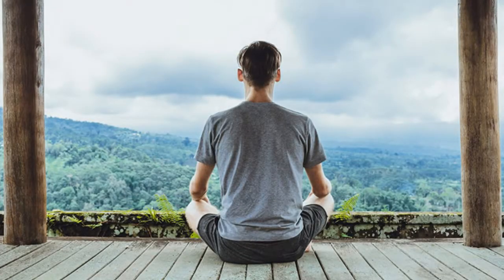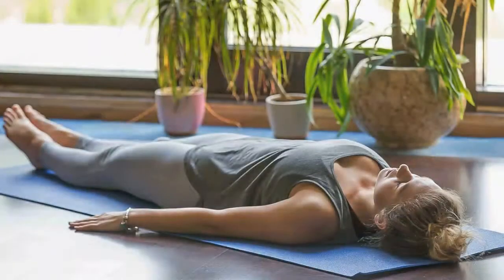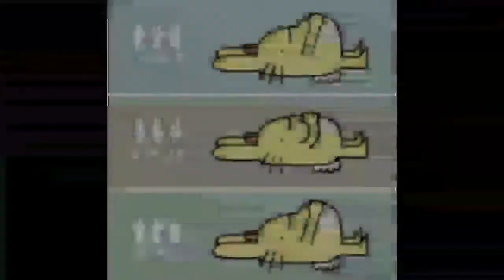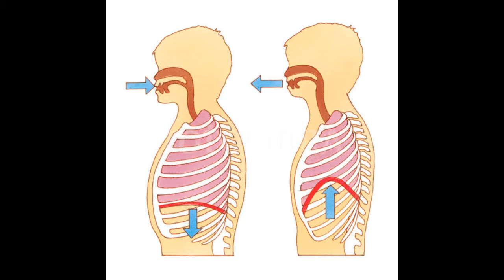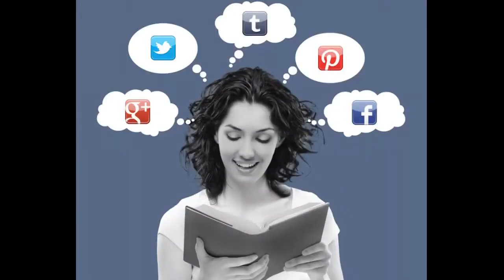How to meditate in 3 EASY steps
An easy explanation of meditation